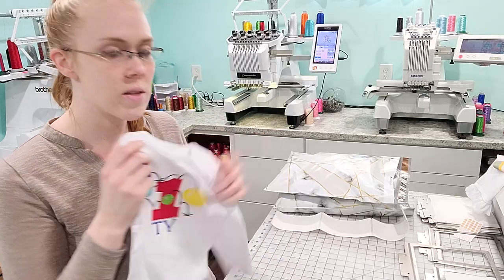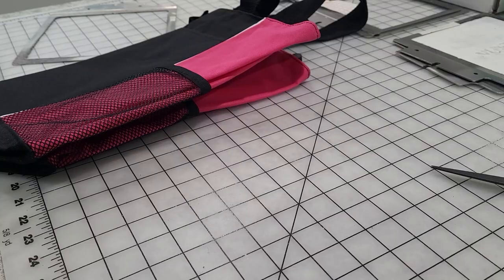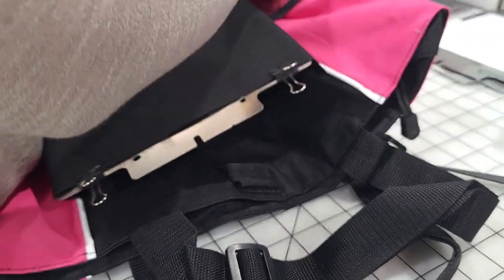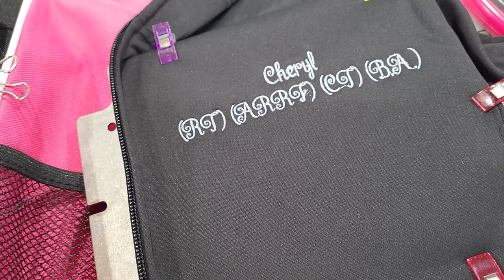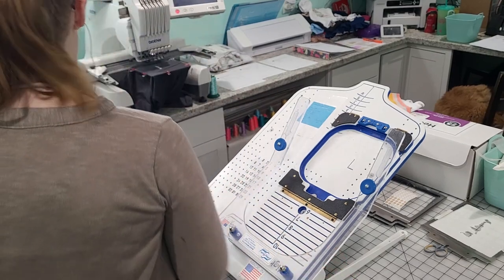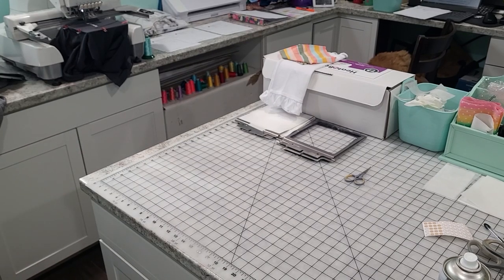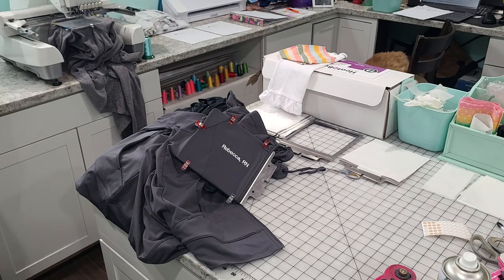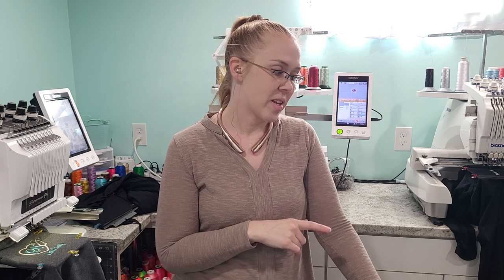Etsy Shop Embroidery Vlog | Work with Me on Embroidery Orders | Brother PR Machines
In today's vlog, I bring you along while I'm working on Etsy Orders. I talk about how I will be switching to UPS for packages soon and demonstrate how I hoop left chest logos with both Mighty Hoops and Fast Frames.

If you are new here, I am Ashley and I operate TWO Etsy embroidery shops full time from my home studio. Over 3 years ago, I traded in my RN job and stethoscope to stay home and operate my businesses full time when I could no longer keep up with both! Now I have a beautiful little girl at home with me that keeps me busy alongside my shops.

Links for supplies:
Heat N Bond Lite
Embroidery Scissors
Sewing Clips
Ironing Pad
Over the Door Organizer (Scrap Fabrics)
MagnaGlide Bobbins (For Multineedles)
Similar Lightbox
Teflon Sheets
Floral Thank You Stickers
Plain Thank You Stickers
Cute PolyMailers
Dymo 4XL Label Printer
4x6" Refill Labels

Stabilizers:
TearAway ROLL

KingStar Thread: EmbStore.com
MetroPro Thread: Metroemb.com

Blank Suppliers:
ArbBlanks.com
Blanksboutique.com
AJBlanks.com
Lovethatcotton.com
Sanmar.com (For Fleece/Athletic Jackets, Adult Shirts, Caps, etc)

Etsy shops:
CV Kids
CV Monograms (Our nurse shop!)